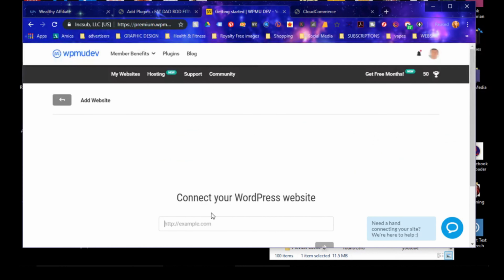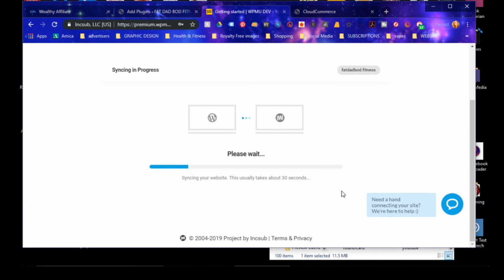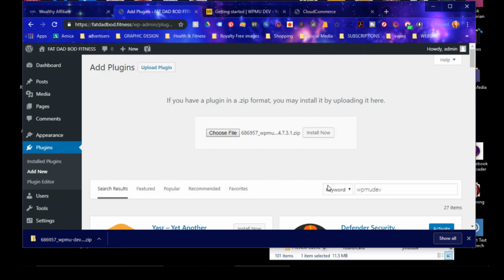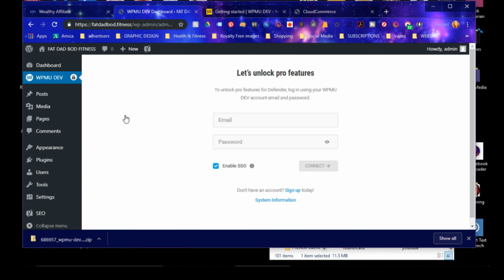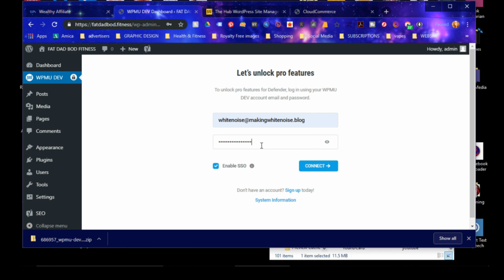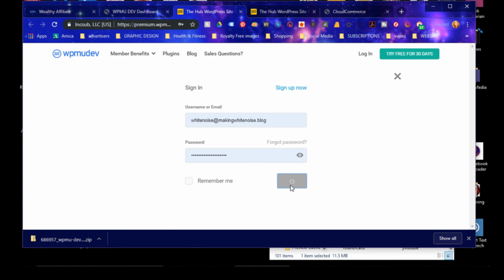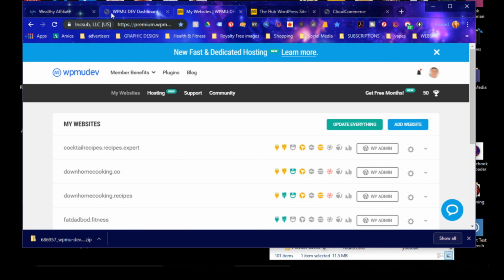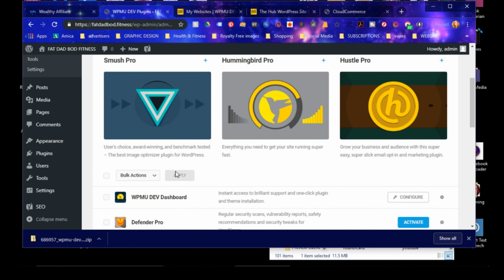How to upload a zip file plugin to Wordpress using wealthy affiliate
zip file plugin upload to Wordpress using wealthy affiliate
First of all - What Is Wealthy Affiliate?

Wealthy Affiliate is a very extensive platform that offers a lot of things under one platform:

- Really good training about how to become a successful blogger or niche marketer
- Hosting, site builder tools, keyword research tools and more
- A support community where you can get coaching, help and networking, all in one spot

They offer 2 pricing tiers: Free and Premium.

Anyone can join as a Free member, there is no cost. As a Free Member, you can still complete a lot of the training (some modules are locked and available only to premium members).

How can you make money with Wealthy Affiliate?

There are essentially 2 ways to do that, I show them in detail in my review of Wealthy Affiliate:

#1: To follow the training and to build successful niche websites where you get free traffic and make affiliate sales, ad revenue, CPA sales, etc. There are thousands of members inside Wealthy Affiliate who have built successful profitable websites following that training

#2: You can also promote Wealthy Affiliate as an affiliate and make money when someone you refer to Wealth Affiliate upgrades their membership from Free to Premium.
This description contains affiliate links to products. We may receive a commission for purchases made through these links.
Create an Account at Wealthy Affiliate today

JAAXY KEYWORD RESEARCH TOOL

If you do not want to start a website with wealthy affiliate here is a bluehost link you can use!

Try Tube Buddy today for all your YouTube needs